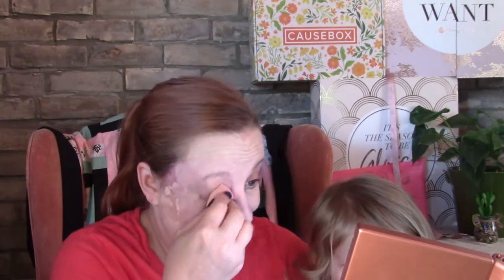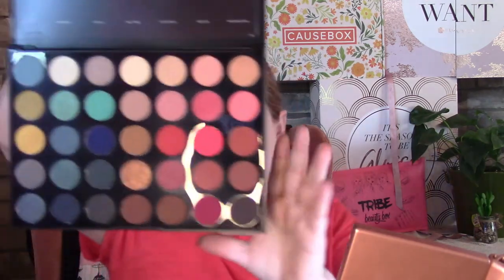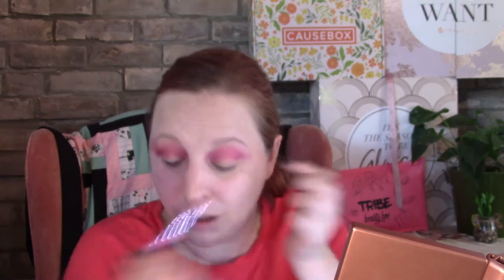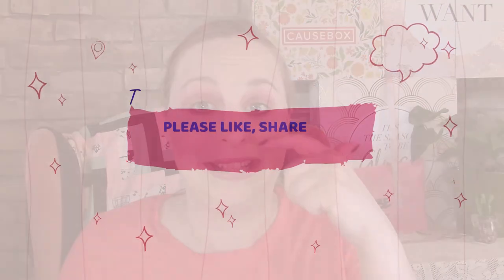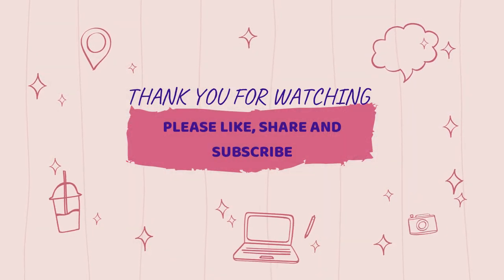GRWM using Morphe Hot Spot Palette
Hey, Beauties!!!

Palmerston, Ontario
N0G2P0

Topbox
Canadian box - $12 plus Taxes, Monthly

Luxebox
Canadian Box - $26 plus taxes, quarterly